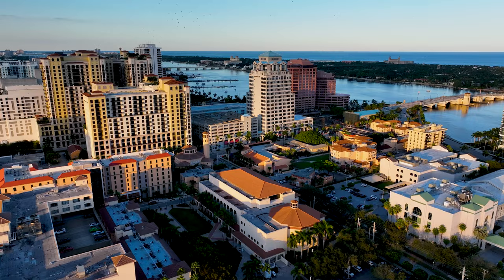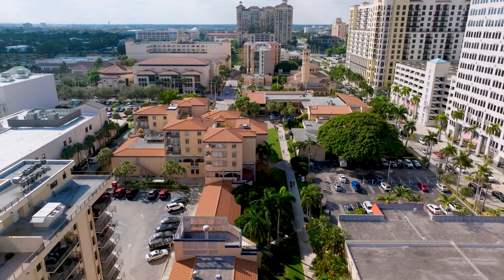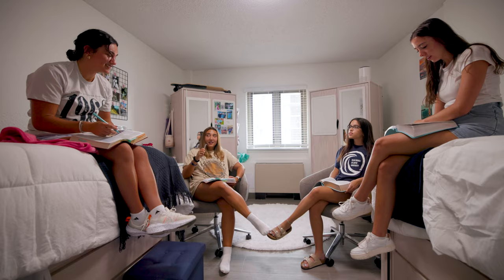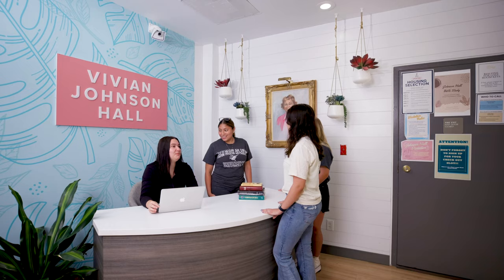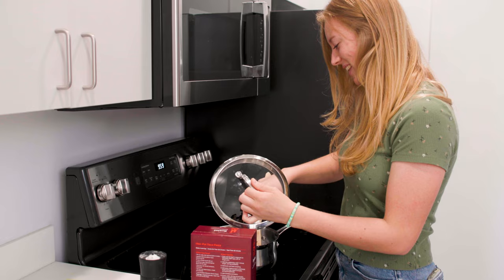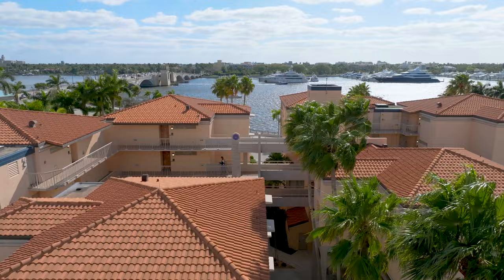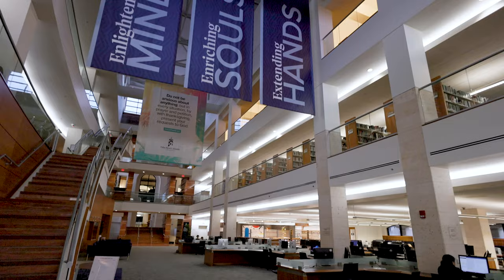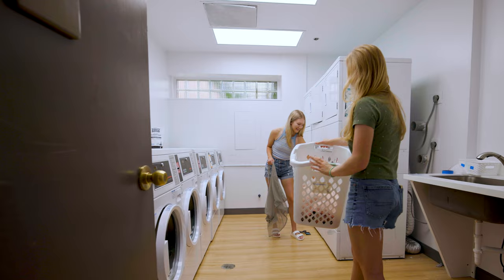Johnson Hall Tour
Check out Johnson Hall, an all female residence located right along the intracoastal!